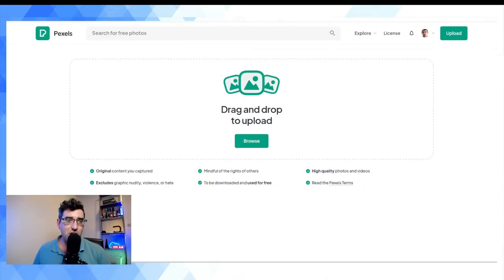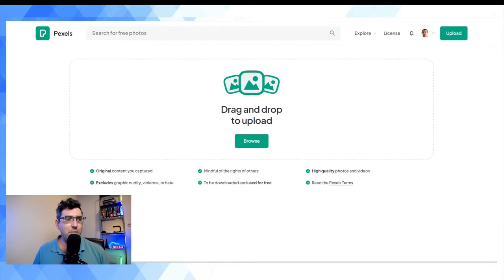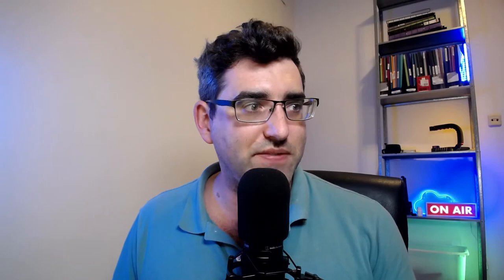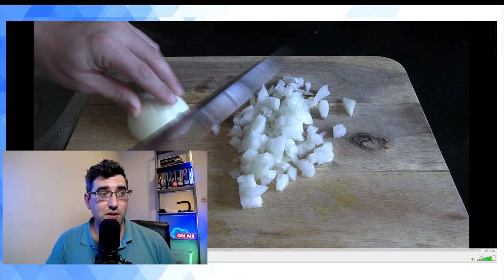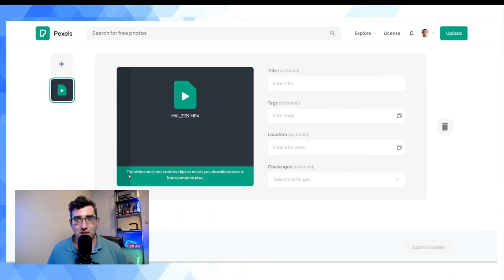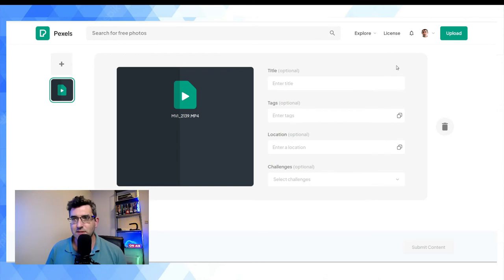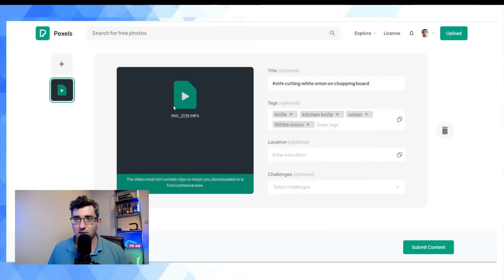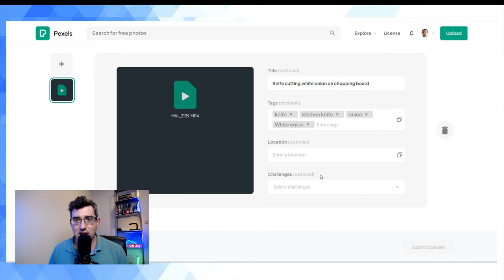How To Upload Free Stock Video To Pexels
How to upload free stock video clips to Pexels (and their fancy new and improved user interface!).

Also covered: a quick overview of the Pexels license and their key terms at the time of uploading.